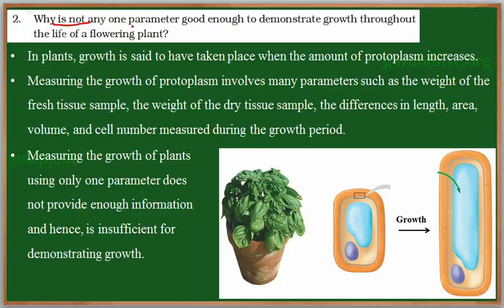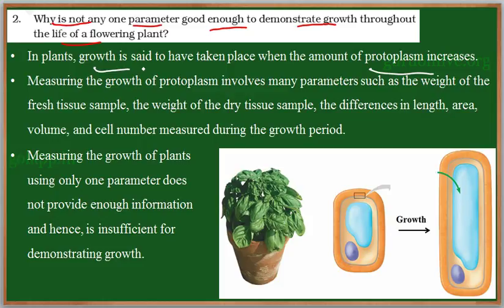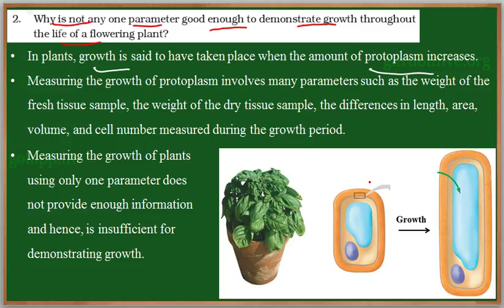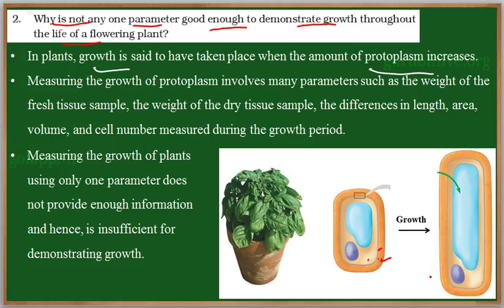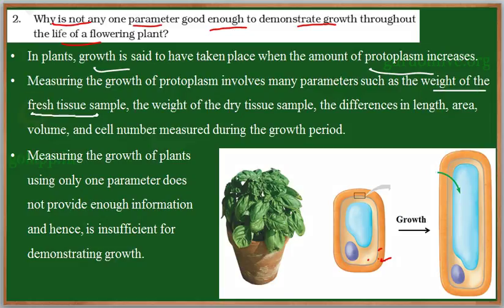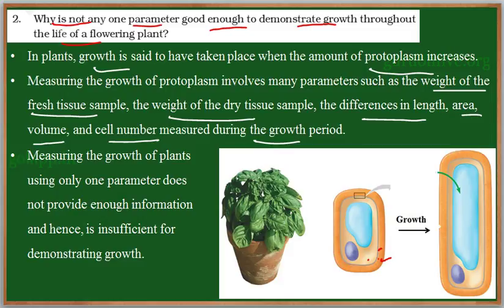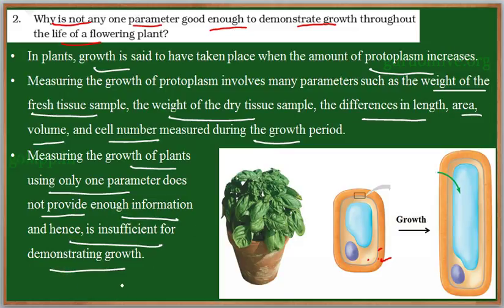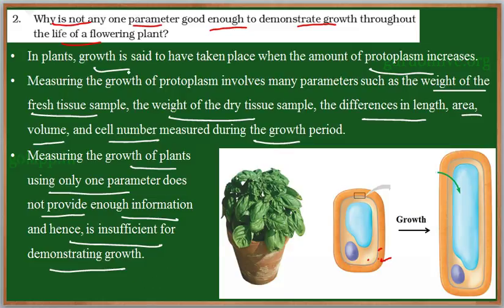NCERT/CBSE/KANADA 11 BIO 15 EXER 02 ENG